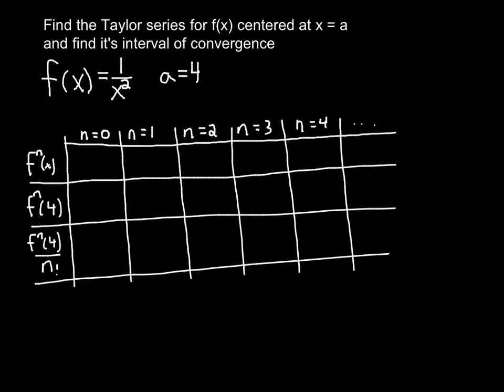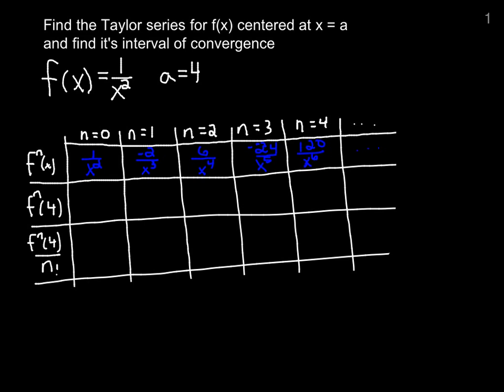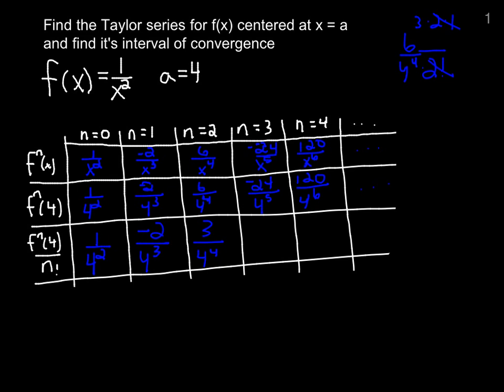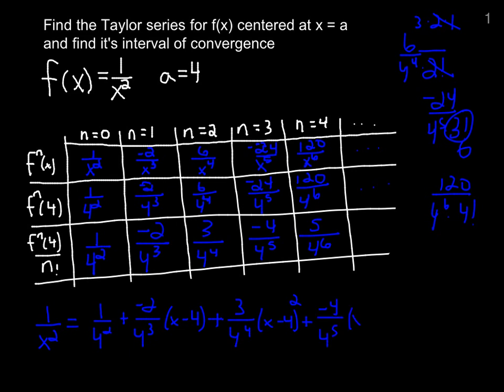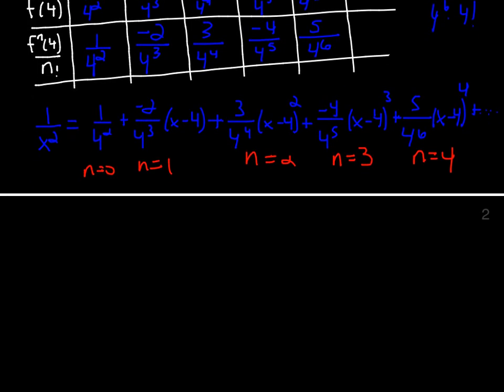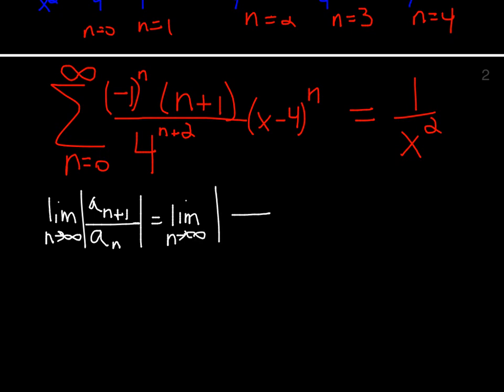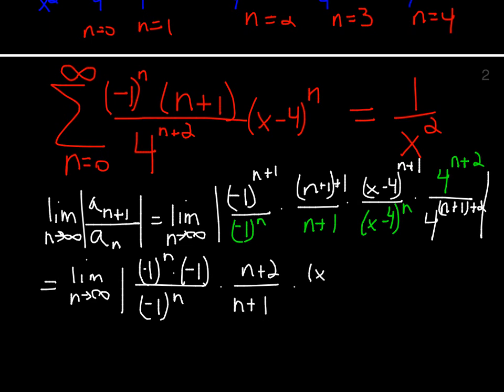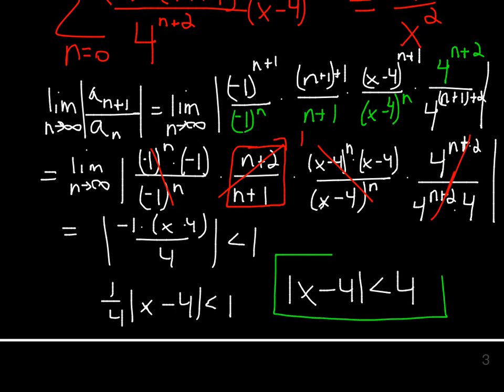Upenn Calc 104 Finding the Taylor Series and Interval of Convergence Example